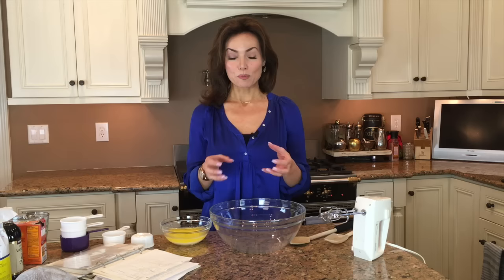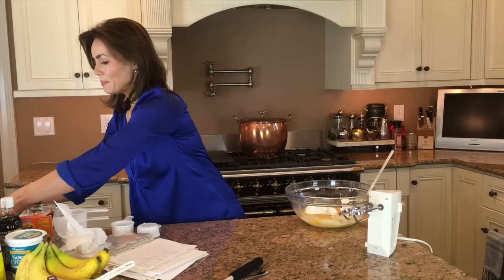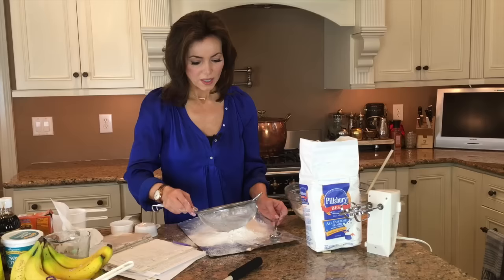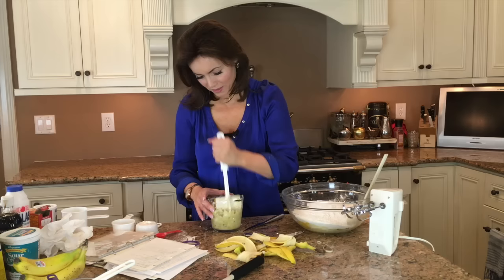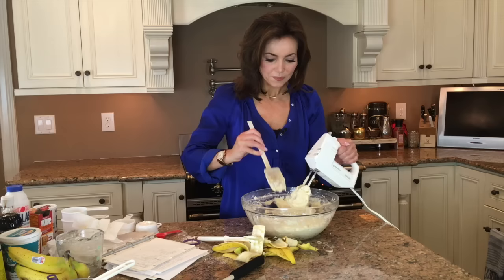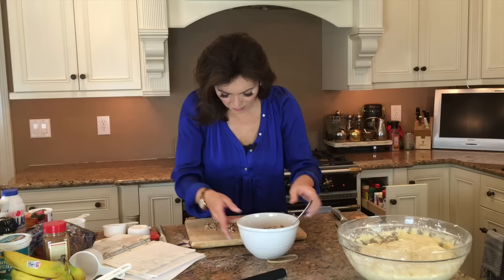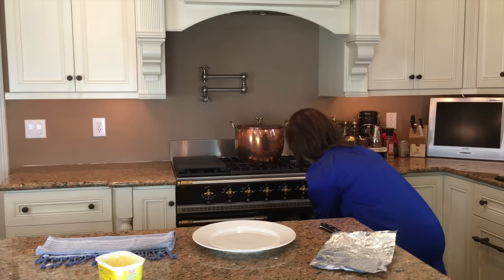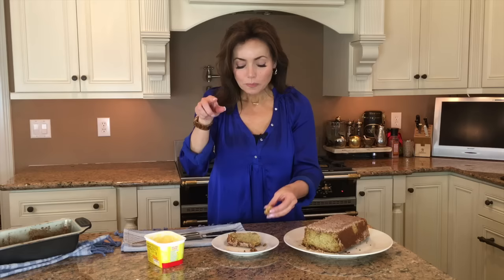Famous Banana Brunch Bread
Lisa shows you how to make her family's famous banana brunch bread recipe from start to finish!
Here's the recipe: (Lisa doubled it in this video)
In a large bowl mix:
1/2c salted butter, softened
1c sugar
2 eggs
1c mashed bananas
1/2t vanilla
1/2c sour cream
2c sifted all-purpose flour
1t baking powder
1/2t salt
1t baking soda
Mix until smooth like a thick cake batter.
For topping mix in a separate bowl:
1/2c chopped pecans
1/2c sugar
1/2t cinnamon
-In a greased loaf pan put most of the topping mix in the bottom.
-Add mixture of bread batter.
-Add remaining dry topping to top of bread batter
- oven at 350 for 1 hour
- when it comes out it will have a sugary crust on the bottom. It is best sliced warm with butter on each slice. It's good even if it's not warm, by the way!